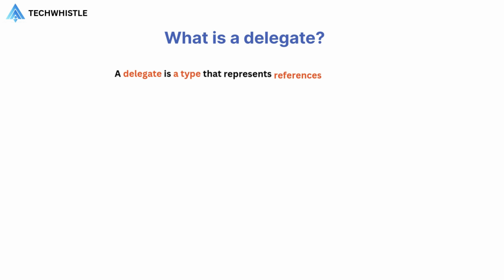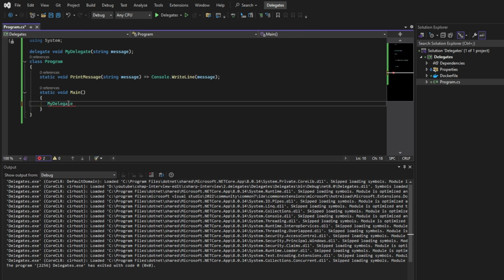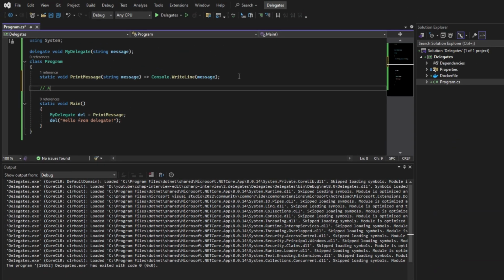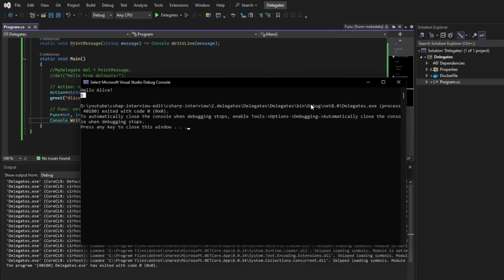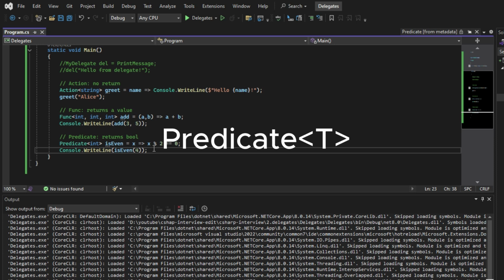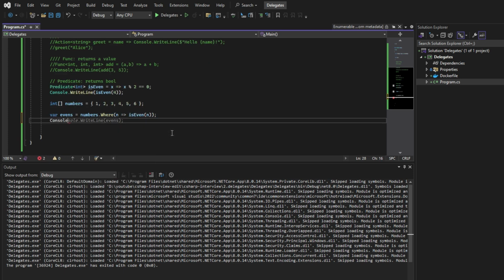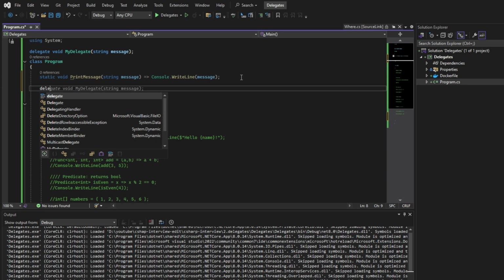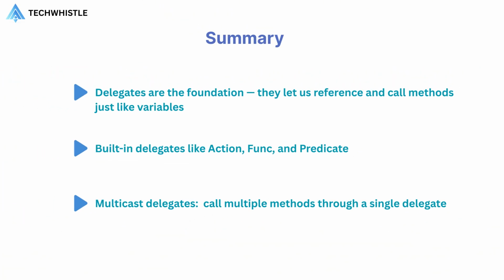C# Delegates Explained | C# Advanced Tutorial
Learn C# delegates step by step with practical examples. In this tutorial, we cover:
✅ What delegates are and why they matter in C#
✅ How to use built-in delegates (Action, Func, Predicate)
✅ How multicast delegates let you call multiple methods at once
✅ Real code examples you can run in a console app

By the end, you’ll understand how to use delegates for callbacks, method references, and event-driven programming in C#. Perfect for beginners moving into C# advanced concepts.

Chapters
00:00 Introduction
00:12 What is a delegate?
01:36 Built-in delegates: Action, Func, Predicate
04:42 Multicast delegates
05:47 Conclusion